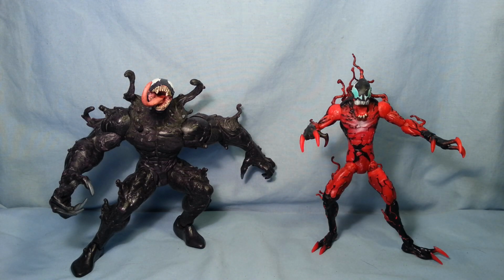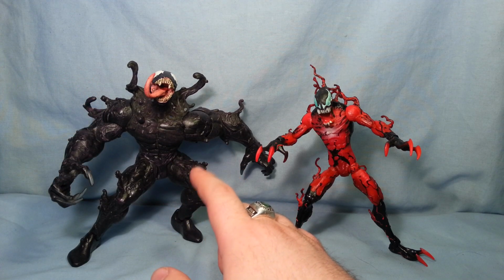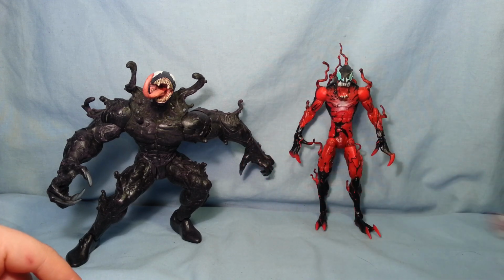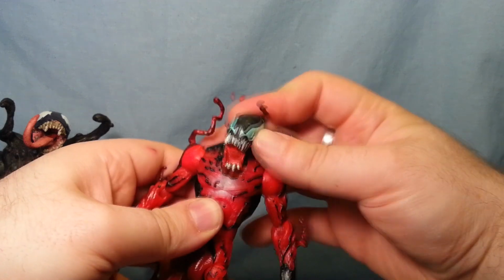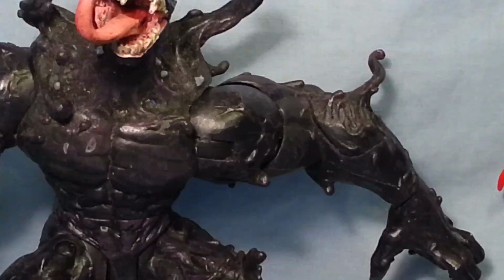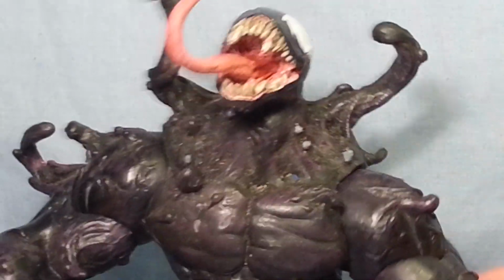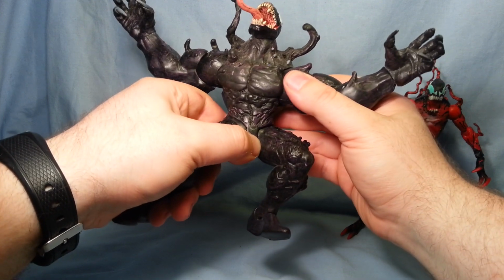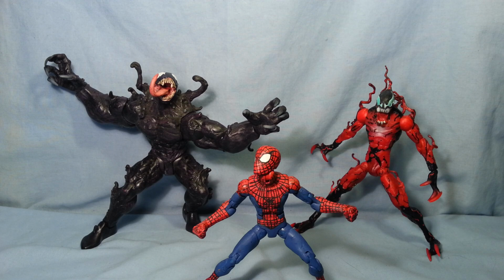Figure Review - Marvel Select - Ultimate Venom & Carnage